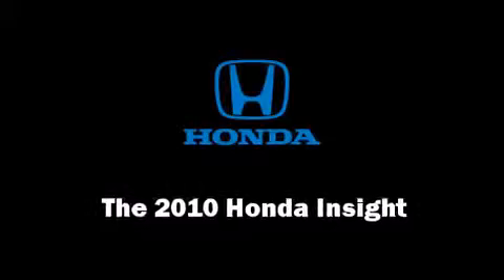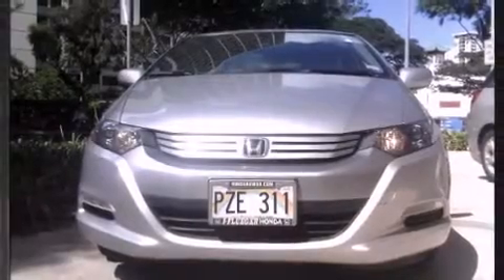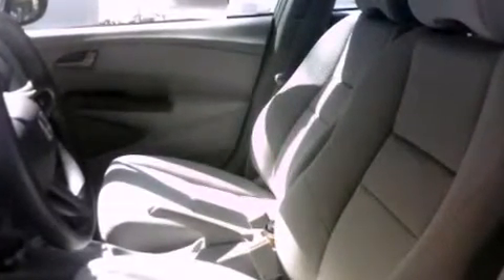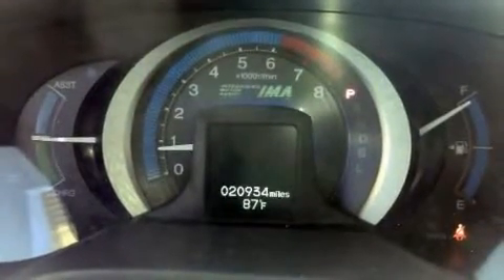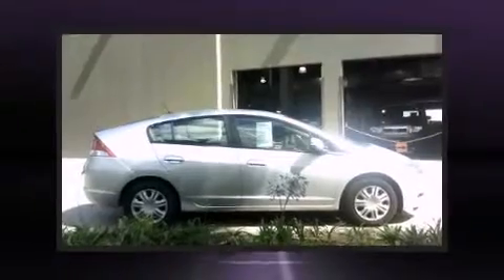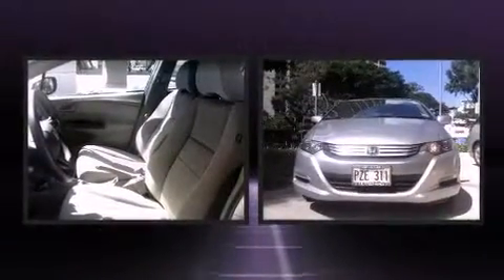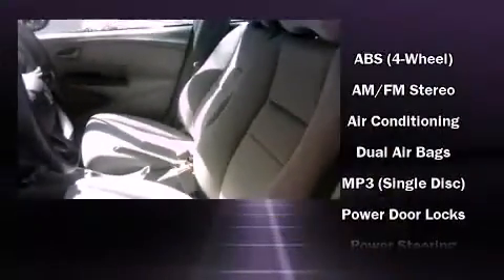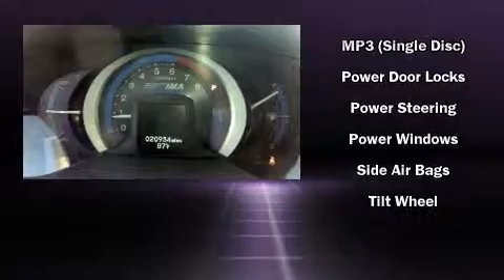2010 Honda Insight LX Hatchback in Honolulu, HI 96813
Pflueger Honda
188 S. Beretania St.

You're going to love the 2010 Honda Insight Hybrid. With just over 20,000 miles on the odometer, you can be confident that this pre-owned vehicle will provide you reliable transportation. It features a front-wheel-drive platform, an automatic transmission, and an efficient 4 cylinder engine. Top features include remote keyless entry, a rear window wiper, 1-touch window functionality, a trip computer, front bucket seats, telescoping steering wheel, power windows, and much more. Storage solutions are integrated throughout the interior, demonstrating thoughtful attention to detail You and your passengers will enjoy the stereo system, which includes a CD player with MP3 capability, and 4 speakers, providing excellent sound throughout the cabin. Honda ensures the safety and security of its passengers with equipment such as: brake assist, Anti-whiplash front head restraints, and ABS brakes. Side curtain airbags provide roll-over protection. Stop by our dealership or give us a call for more information.